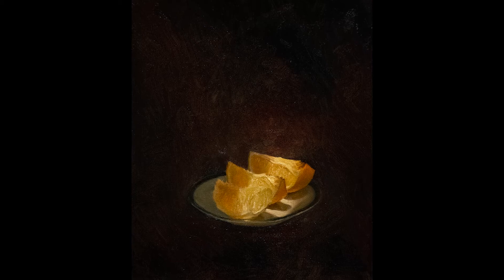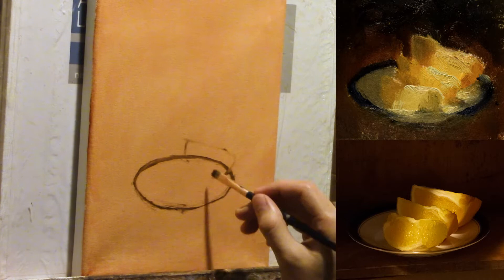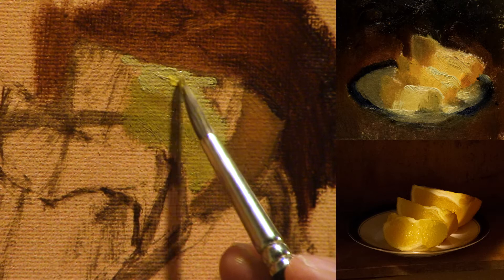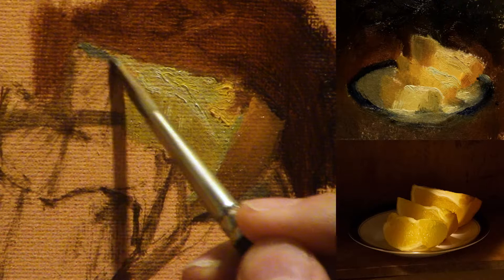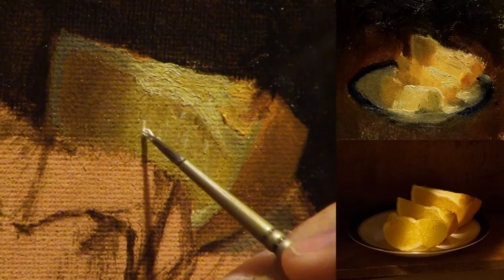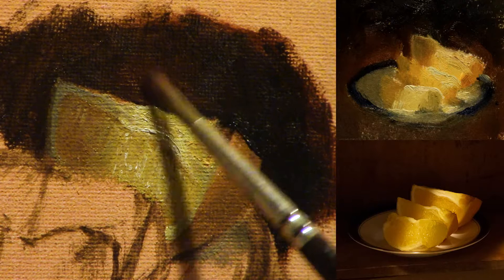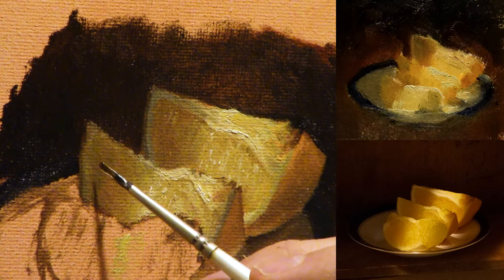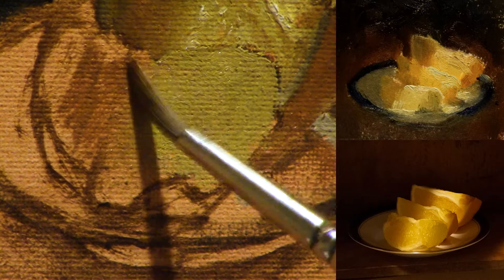Realistic Oranges | Alla Prima Painting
This is more of a freeform commentary video. I discuss the painting process, mixing color, and setting up value for dramatic lighting effects.